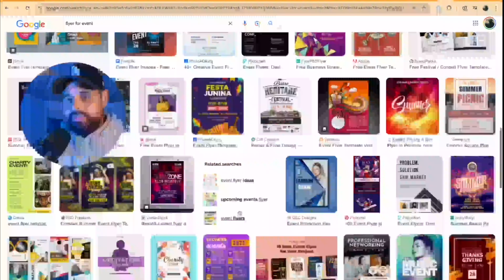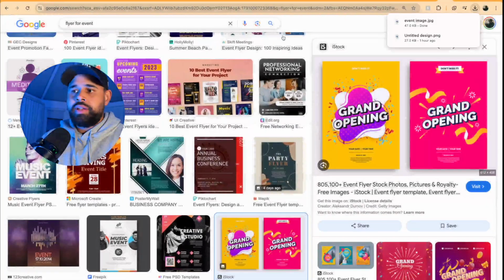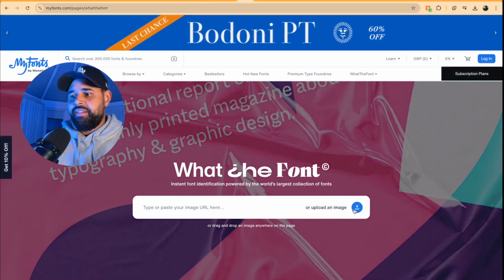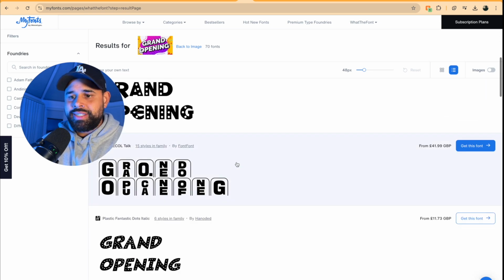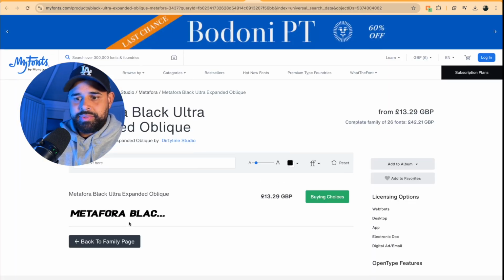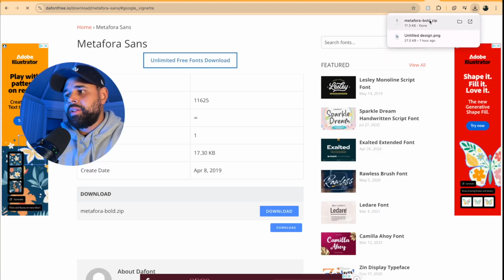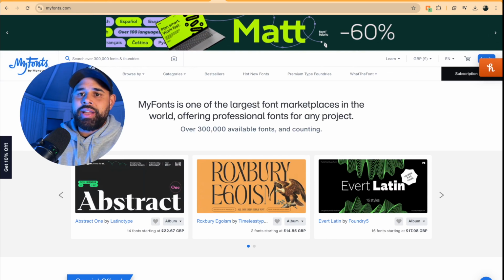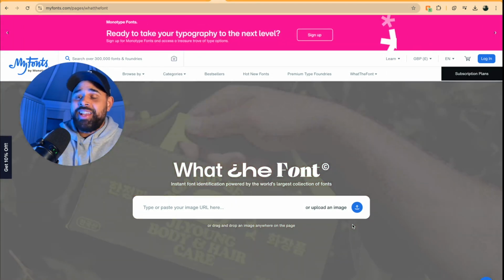Font Identification Made Easy With This Hack!!!!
how to find any font from just a image

Lens FIlter Flip Up (best thing i brought in 2019)

SD CARD:
Sandisk Extreme PRO 64GB 170MS
SanDisk Extreme PRO 128 GB SDXC
C Fast cards:
SanDisk Extreme PRO CFast 2.0
Integral 128GB Cfast Card 2.0

Micro Phones:
Rode Video Micro
Boys BY-PVM1000 (XLR)

Camera Bag:
Wandrd PRVKE 21L